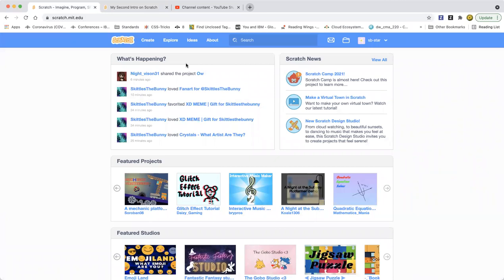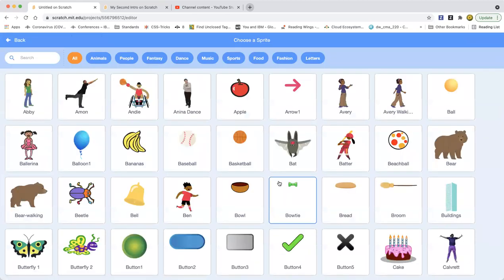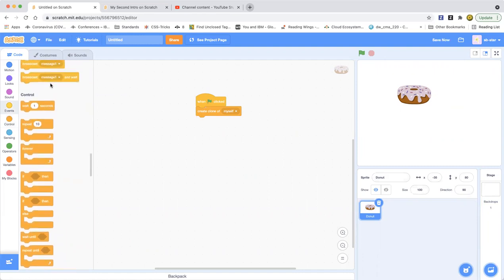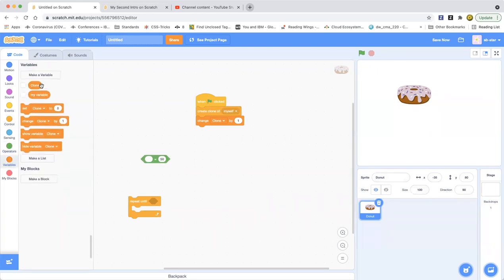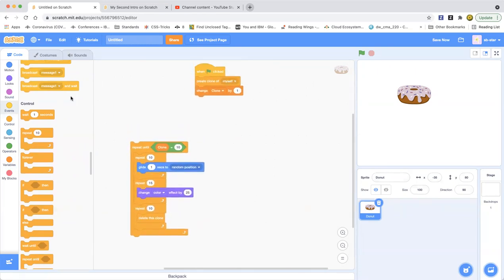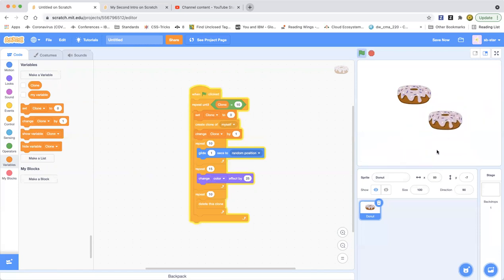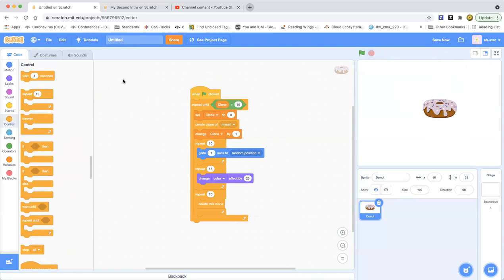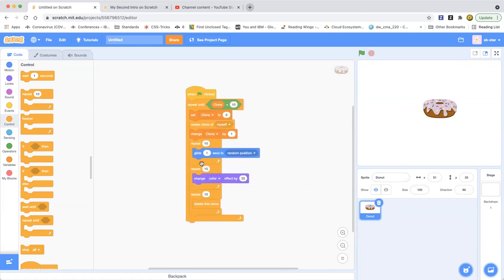How To Make Animations To Clones In Scratch: | Simple Scratch Tutorial 🍩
Hello everyone! Welcome back to my Learn-Scratch channel! Today I will show you how to make animations with clones of a donut sprite or whatever sprite you pick for your project!
So in this project, we will be using a donut sprite as our character to start cloning with.
Ooh! and make sure you have the right code to get scratching!
So anyways, let's sit back, relax, and follow along with me in this simple cloning donut tutorial!